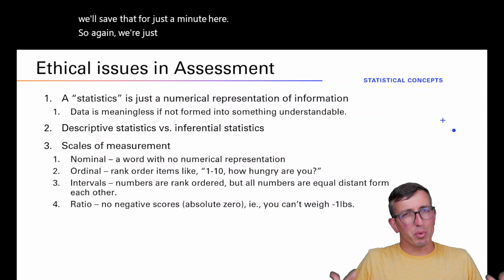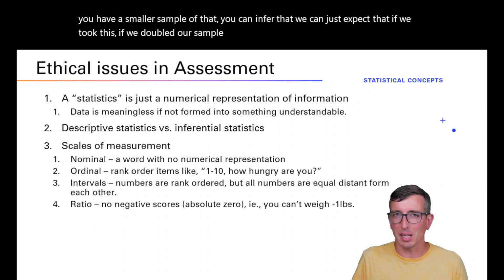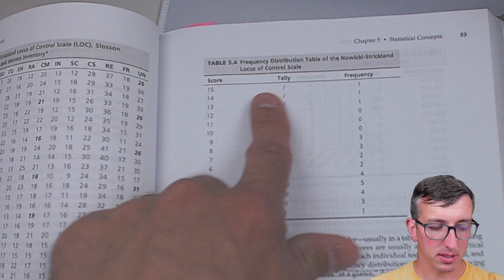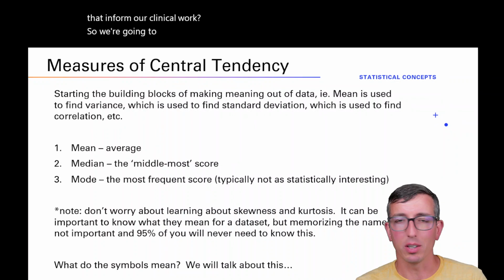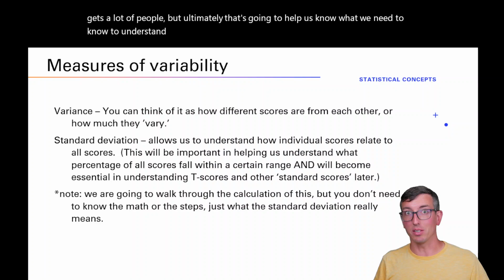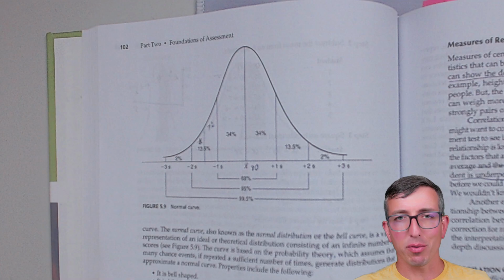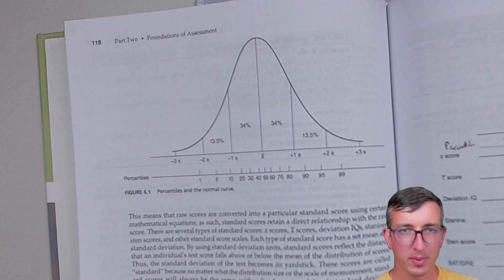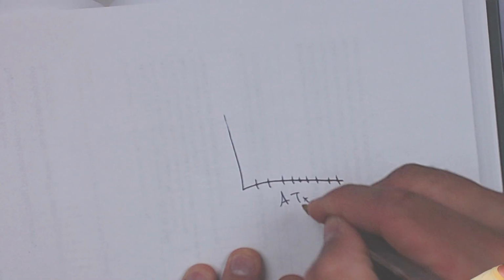Statistical Concepts | Chapter 5